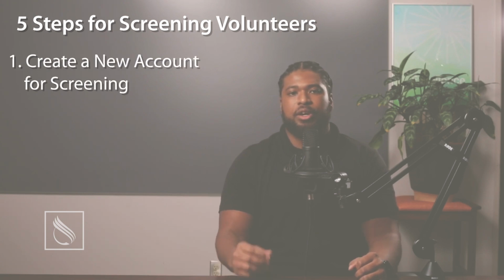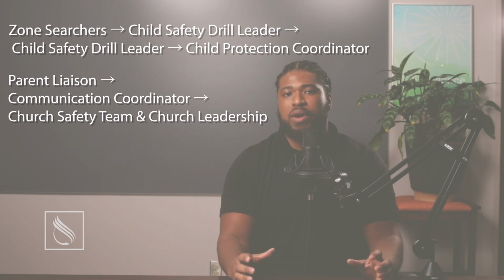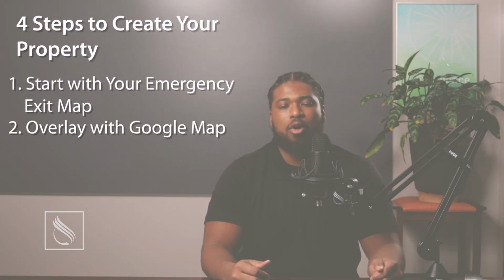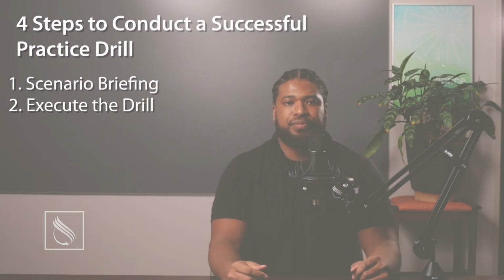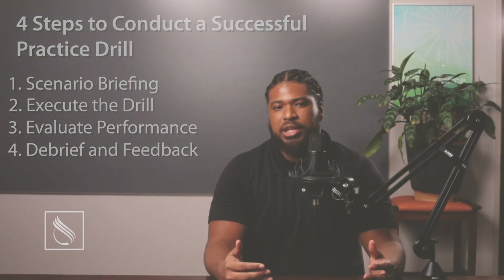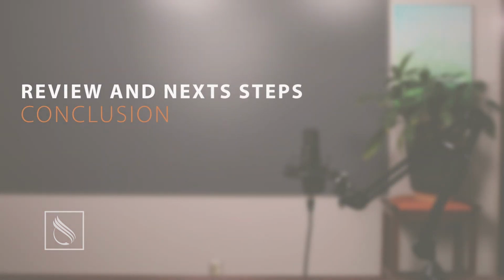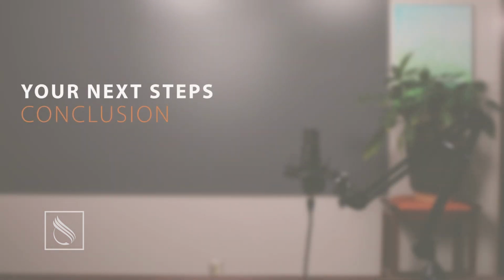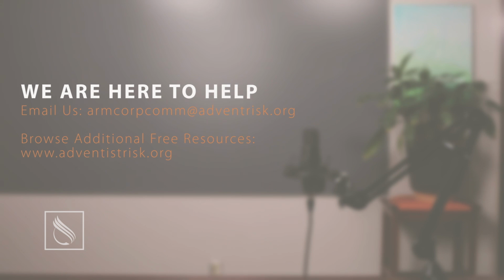Safety Sabbath Training: Child Protection & Emergency Preparedness | Adventist Risk Management, Inc.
Is your church prepared for an emergency? Whether it’s a missing child, fire, medical emergency, or security threat, having a structured response plan ensures that every second is used effectively to protect your congregation.

Safety Sabbath provides churches with the tools and training needed to build a culture of safety, starting with one of the most critical situations: a missing child drill. This session walks you through a step-by-step approach to ensure your church is ready to respond.

What This Training Covers:

1️. Assembling Your Safety Team
• Learn how to recruit and screen volunteers, assign roles, and establish clear reporting structures so that everyone knows their responsibilities in an emergency.

2️. Organizing the Church Property
• Understand how to map out your church, identify high-risk areas, and create zone-specific checklists to improve response times during a crisis.

3️. Developing Scenarios & Scheduling Drills
• See how to plan and execute emergency drills, including the missing child drill, and implement regular training sessions like Safety Sabbath to keep your church prepared.

4️. Training Your Safety Team
• Learn how to review safety protocols, conduct hands-on training, and run practice drills to build confidence and improve emergency response.

5️. Executing the Drill & Evaluating Performance
• Discover how to conduct a successful drill, gather team and congregation feedback, and use evaluation tools to improve future preparedness.

Why This Training Matters:

Emergencies are unpredictable, but preparation is within your control. Without a well-trained team, clear procedures, and regular practice drills, churches can face critical delays when a crisis occurs.

This training will help your church:
• Establish a structured safety team with defined roles
• Implement effective emergency drills tailored to your church’s needs
• Create a culture of awareness and preparedness among staff, volunteers, and members

Taking action today ensures that your church is not just hopeful—but ready.

Download the Safety Sabbath Toolkit: [Insert Link]
Learn more about Adventist Risk Management and church safety resources: [Insert Link]
Register for future training sessions and webinars: [Insert Link]

Emergencies don’t wait. Start building a safer church today.